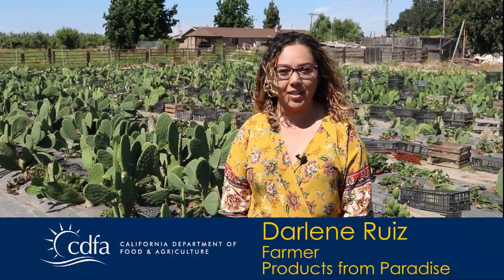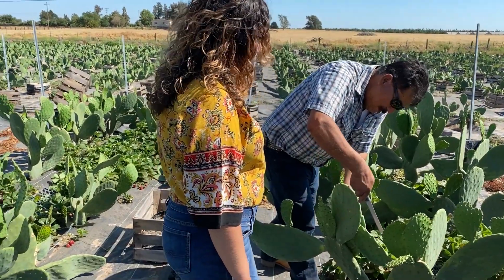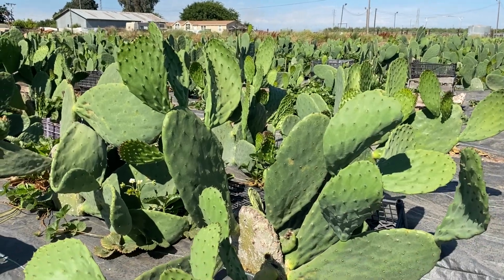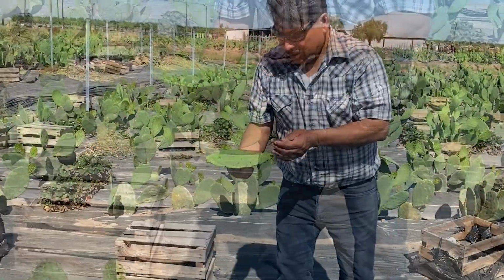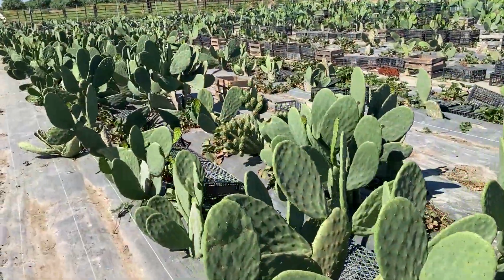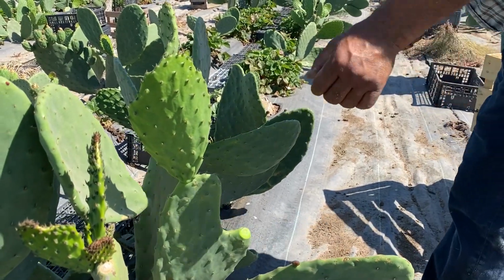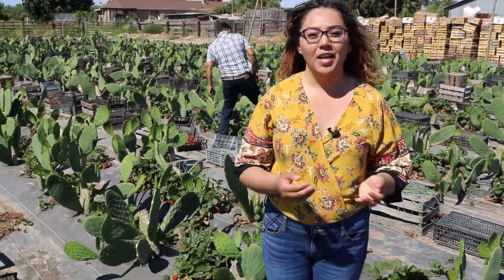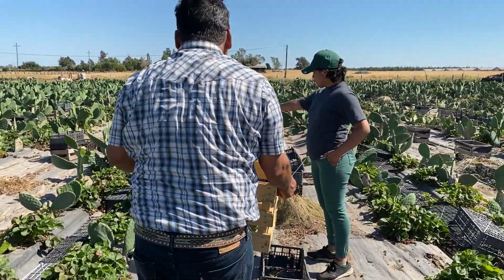Edible cactus family farm receives CDFA Healthy Refrigeration Grant Funding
Products from Paradise, located in Stanislaus County, is a small business specializing in edible cactus, also known as nopales, or nopalitos. Products from Paradise was selected through a competitive grant process and received nearly $30,000 in grant funding, allowing them to purchase eight refrigeration units. The refrigeration will help their farm stand sell a variety of locally grown, California fruits and vegetables in the local community, including to shoppers with low incomes and low access to grocery stores.